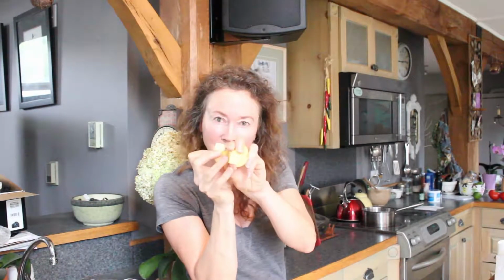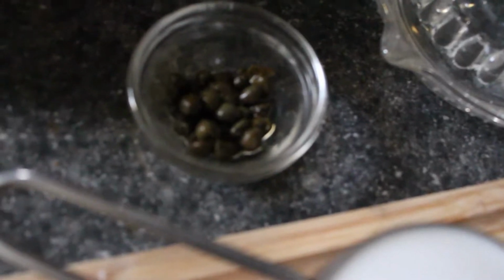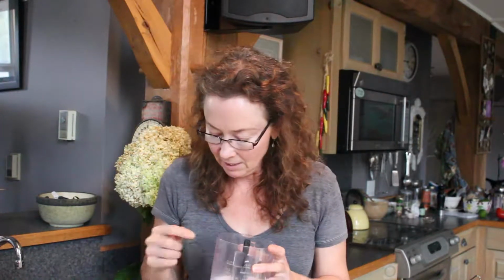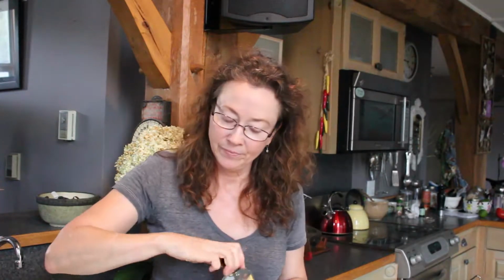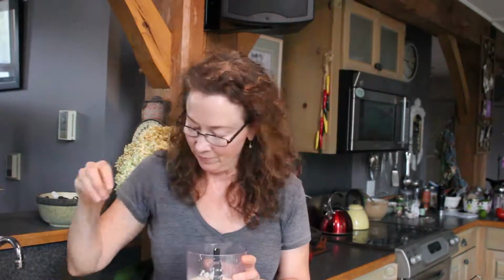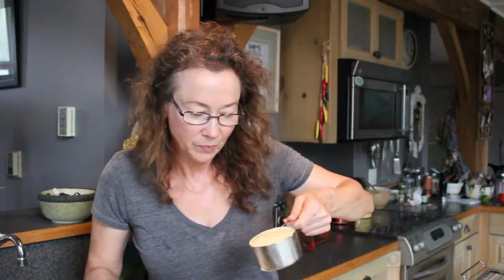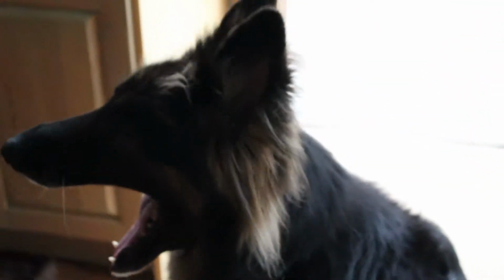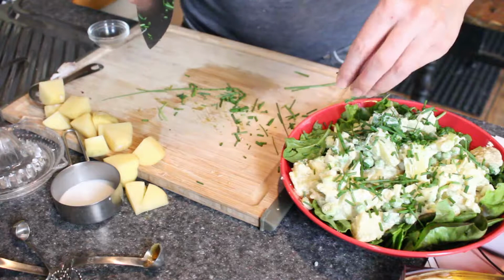Sexy Plant-Based POTATO SALAD/VEGAN MAYO how to make it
If you want to add a little excitement to your potatoes, then this is the plant-based potato salad for you.  I have the utmost confidence that you will make my unique vegan mayonnaise over and over again.  It isn't easy to achieve flavour with a dressing when you omit the oil, but that is what I have accomplished with this plant-based potato salad mayo.  By combining potato and coconut milk with the rest of the ingredients a nutritious, healthy and creamy mayo was created, and I have been delighted with the results.  Don't worry about the coconut milk in this plant-based potato mayonnaise because you don't taste the coconut; it sits quietly in the background well behind all of the other ingredients.  I would also like to mention here the benefit of eating cold potatoes.  They become a resistant starch and therefore a beneficial pre-biotic for feeding the microbiome in your lower intestine.  This is a fundamental component to reducing inflammation and to our overall health.

Fennel is a remarkable vegetable that is underused in my opinion.  Most of us are far more familiar with celery, and although it is a useful vegetable, it is also a boring one.  Now, there are times for a boring yet reliable ingredient, but not in this plant-based potato salad.  I wanted to add sexy to this recipe and fennel was happy to strip down and hop in.

One thing to keep in mind is that you don't have to make a mayonnaise if you don't have the time.  There are many different brands of whole food plant-based mayonnaise available.  I like to make it so that I can monitor the ingredients and I find it is quite a bit cheaper as well.

Link is also in the banner on my YouTube channel homepage or go

While on my website sign up for my upcoming joyously vegan cookbook and I will notify when it is published.

For another family friendly recipe watch my The Ultimate Vegan lasagna video =  super easy and fast

Thank you for your support.  I really appreciate it.  Onward, sharon joy